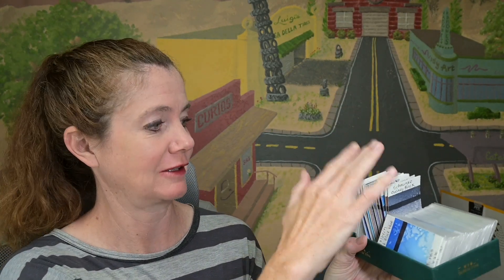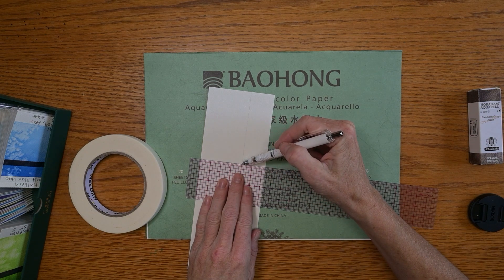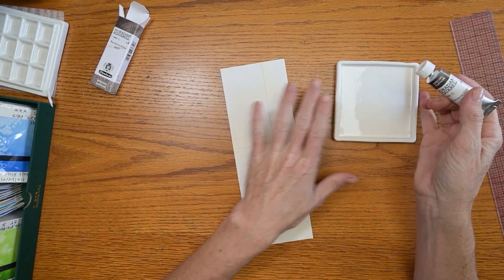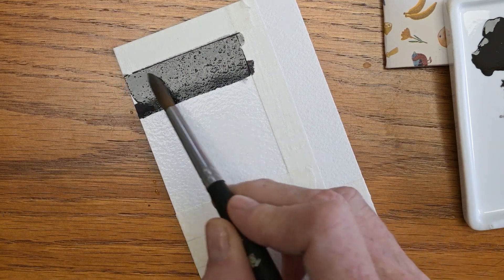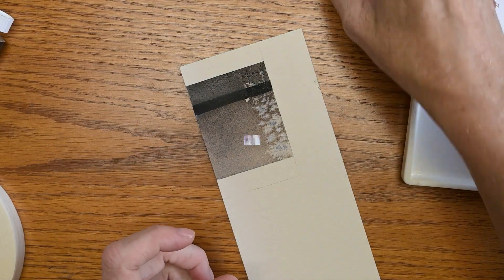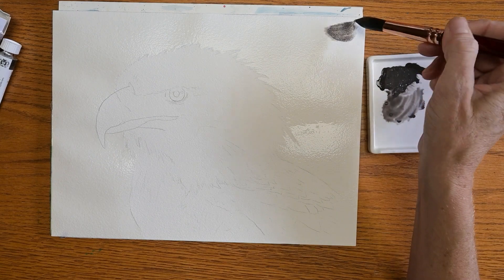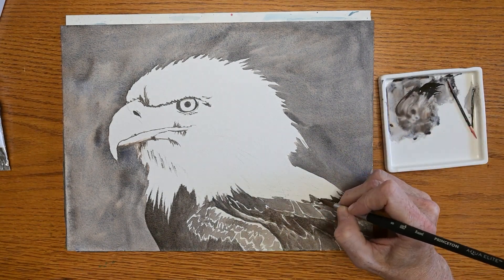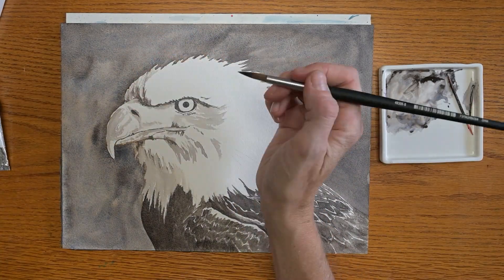Testing (and loving!) Schminke's Random Grey 2022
Let's do a one-color-challenge painting using only Schminke's Random Grey 2022 and see what we think! ILCPatreonChallenge @InLiquidColor

See-Through Westcott Ruler with Lines, 12-inch
Arches Watercolor Pad, 9” x 12”